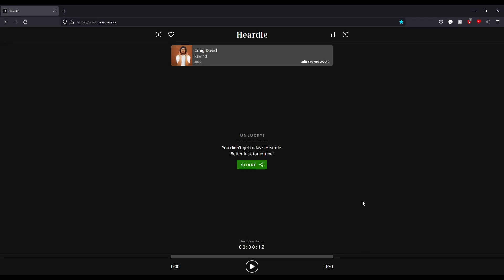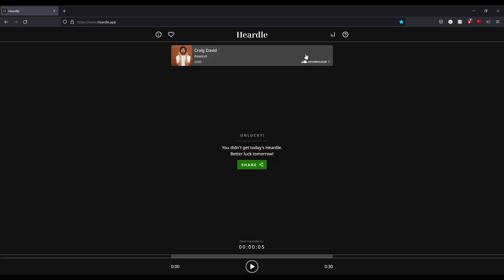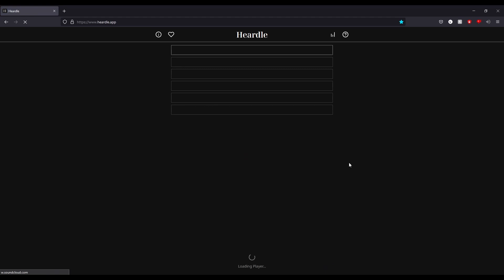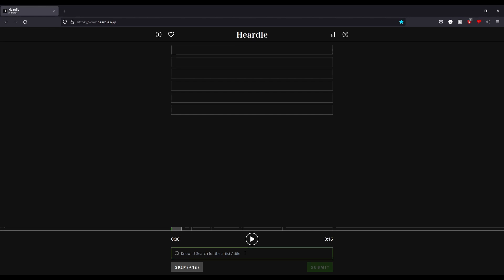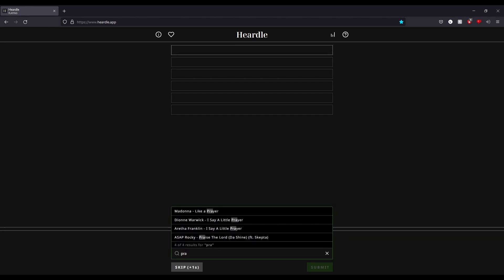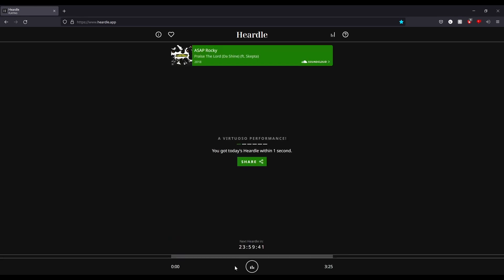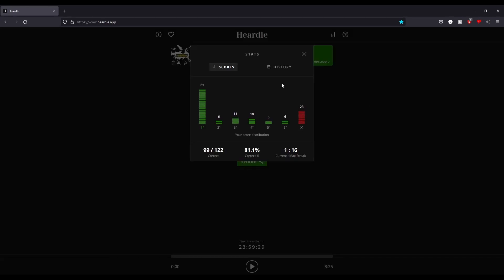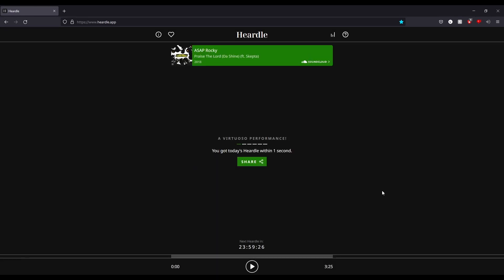Playing heardle until I get a copyright claim S7#7 Pray To God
A series where I try to beat heardle, a music version of wordle, fast enough to beat youtube in recognising the song.

_eDpH4hMW1o